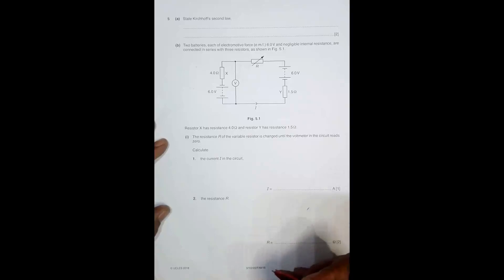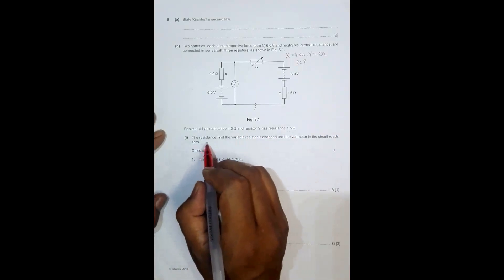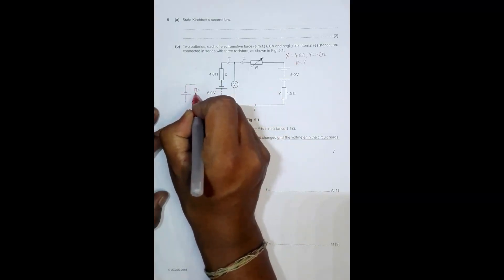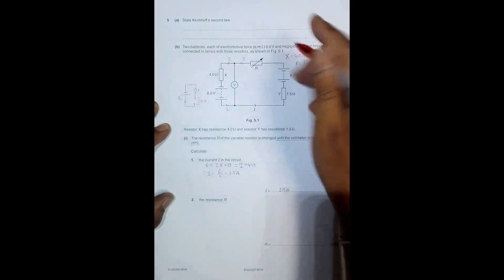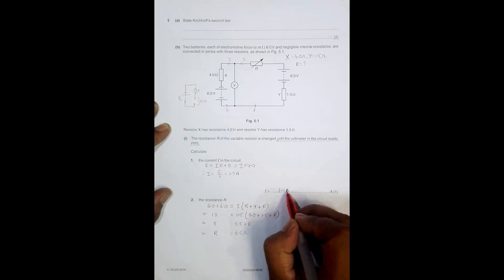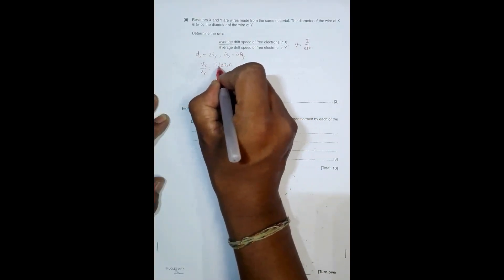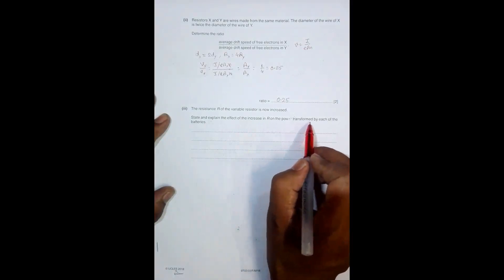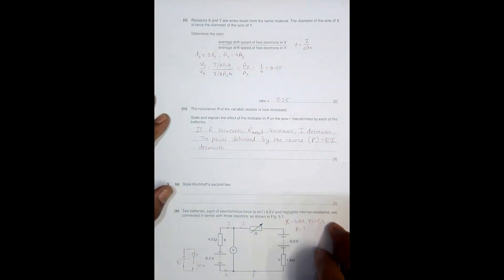2018 CAIE AS & A level February March Physics Paper 22 Q. No. 5 (9702/22/F/M/18) by Sajit C Shakya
2018 Cambridge International AS & A level February March Physics Paper 22 Q. No. 5 (9702/22/F/M/18) by Sajit Chandra Shakya from Nepal